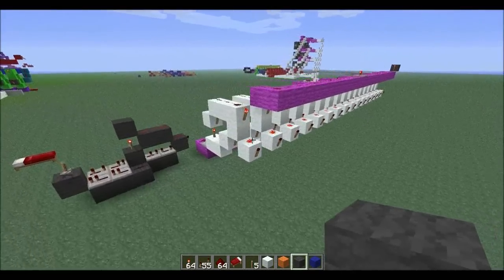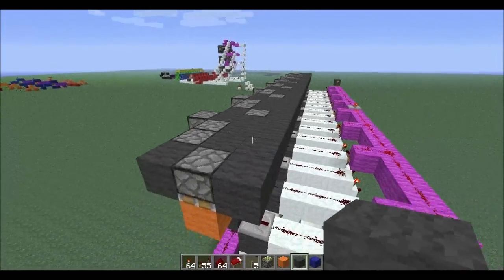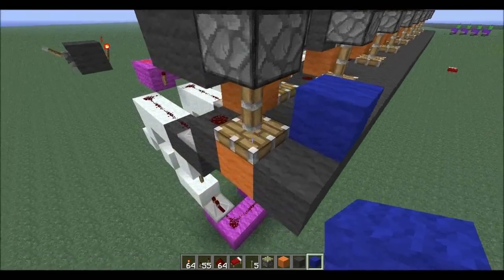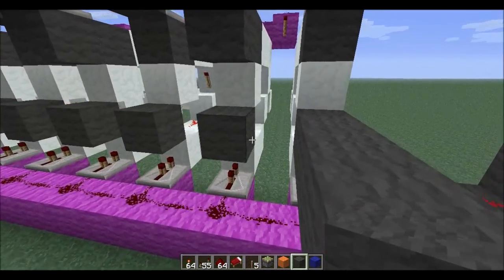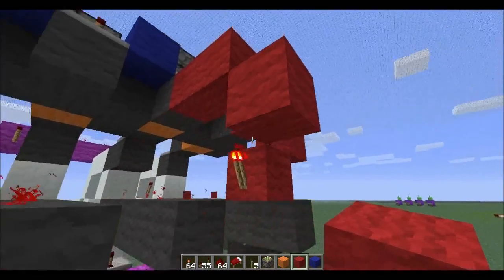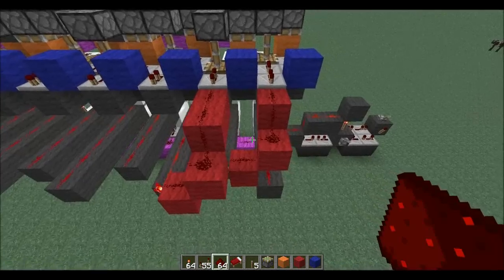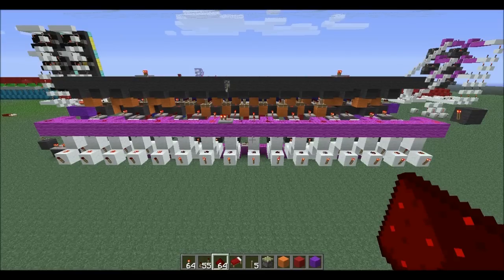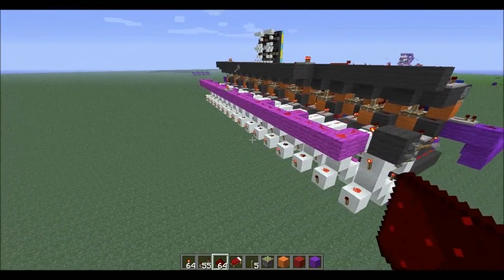Minecraft Redstone Tutorial 16 Bit Bi-Directional Shift Register | Reversable/Rotating Feature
- visit and post for chances to win free art&apparel

How to Build  a Minecraft Version of a 16 BIT Bi-Directional Shift Register, with the Optional Circular Shift Feature.

This Shift Register is a cascade of 1 Wide D Flip-Flops, sharing the same clock, which has the output of any one but the last flip-flop connected to the "data" input of the next one in the chain, resulting in a circuit that shifts by one position, when enabled to do so by a transition of the clock input. This bi-directional shift register  allows shifting in both directions: L→R or R→L. The serial input and last output of a shift register can also be connected together to create a circular shift register.

Each right shift operation has the effect of successively dividing the binary number by two.  If the operation is reversed (left shift), this has the effect of multiplying the number by two.  With suitable gating arrangement a serial shift register can perform both operations.

Much like counters, they are a form of Sequential logic, unlike combinational logic is not only affected by the present inputs, but also, by the prior history. In other words, sequential logic remembers past events.

Registers in a CPU have a fixed width, so some bits will be "shifted out" of the register at one end, while the same number of bits are "shifted in" from the other end; the differences between bit shift operators lie in how they determine the values of the shifted-in bits.

Logical Shift Right or Left:

In a logical shift, the bits that are shifted out are discarded, and zeros are shifted in (on either end). This inserts bits with value 0 instead of copying in the sign bit. Hence the logical shift is suitable for unsigned binary numbers,

Rotate Shift:

Another form of shift is the circular shift or bit rotation. In this operation, the bits are "rotated" as if the left and right ends of the register were joined. The value that is shifted in on the right during a left-shift is whatever value was shifted out on the left, and vice versa. This operation is useful if it is necessary to retain all the existing bits, and is frequently used in digital cryptography.

It is also possible to make Shift Registers using JK Flip Flips, but in comparisson, a D Flip Flop is ALOT smaller in size, so I would'nt bother. Unless you feel like Challenging yourself. Have Fun